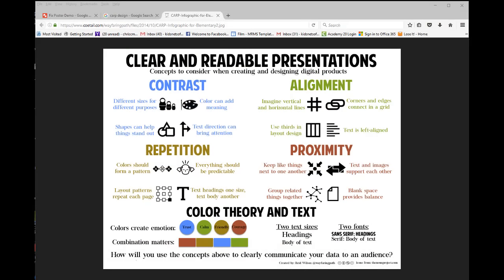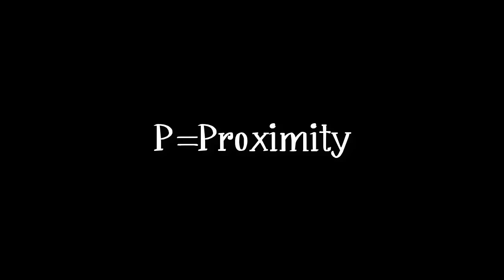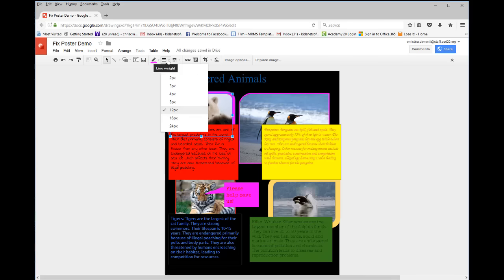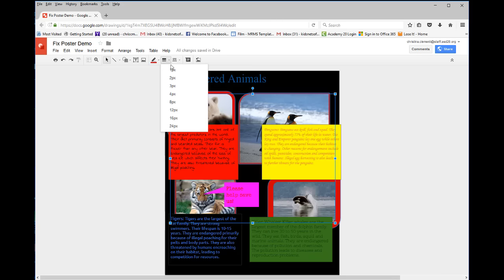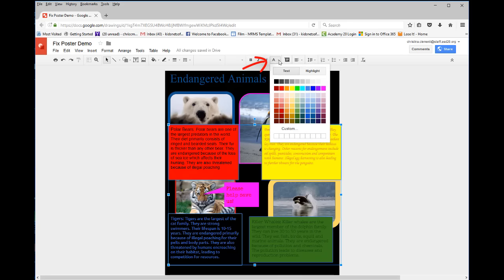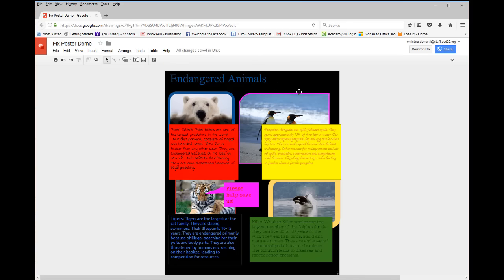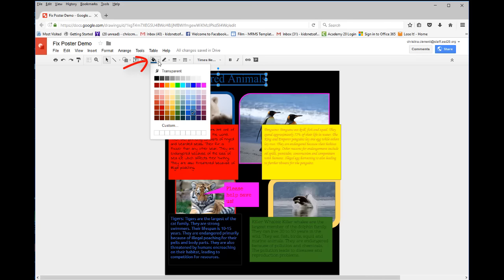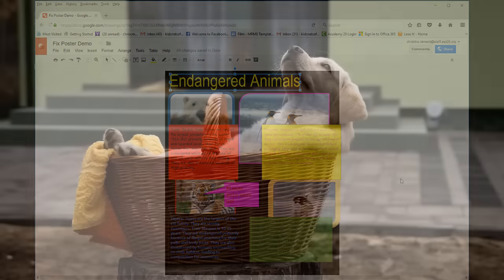CARP Design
This video requires users to pick up a Google Drawing that has poor design. They must re-do the poster using the design principles of CARP